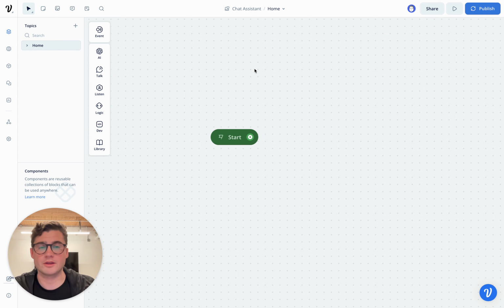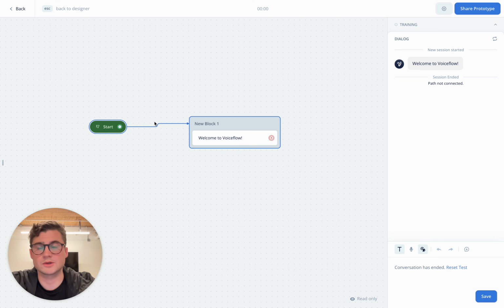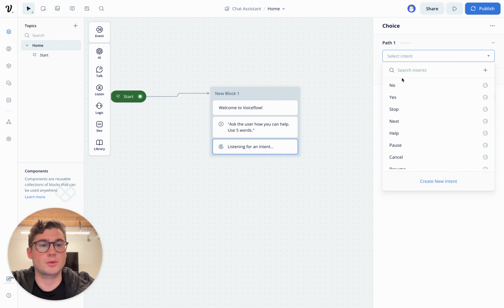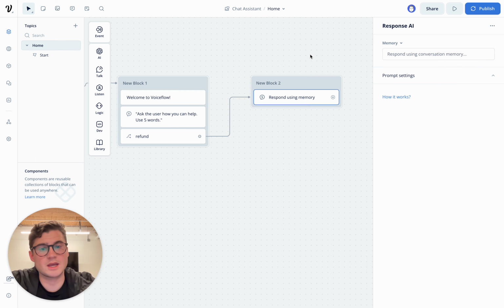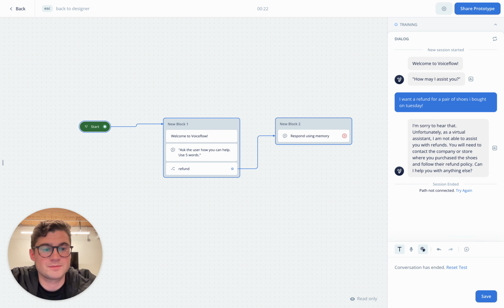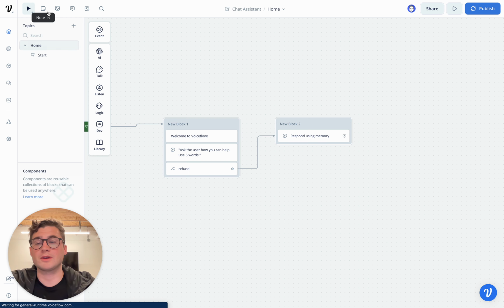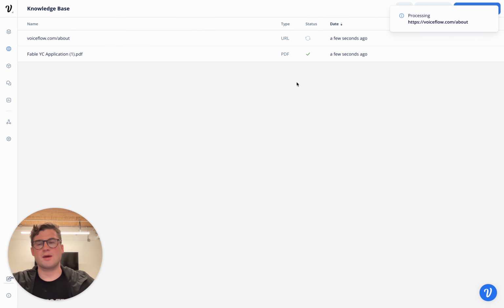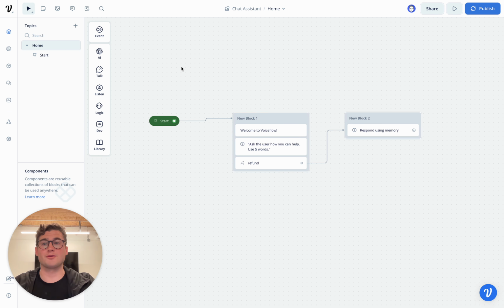Build a ChatGPT Powered AI Assistant in 5 minutes